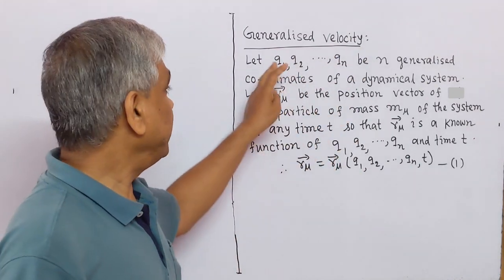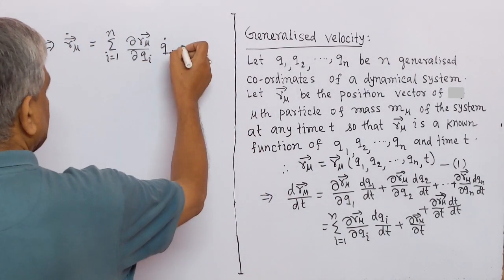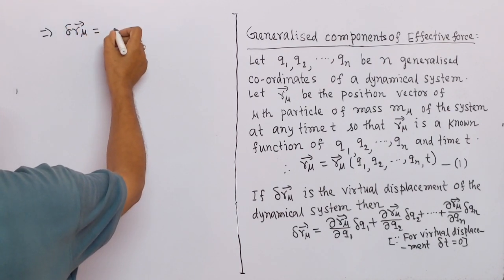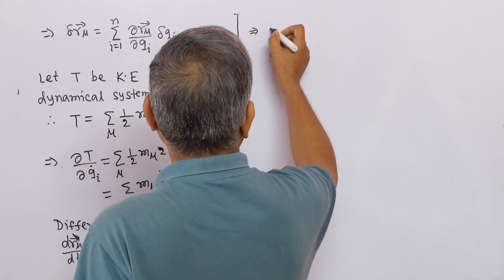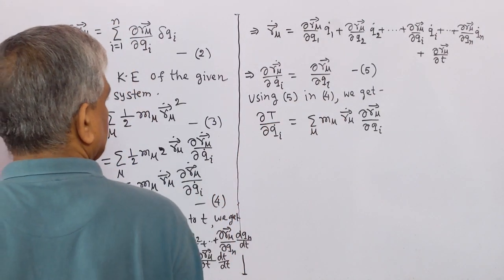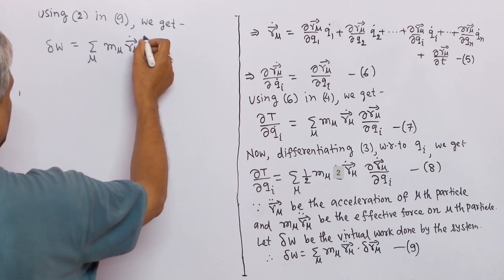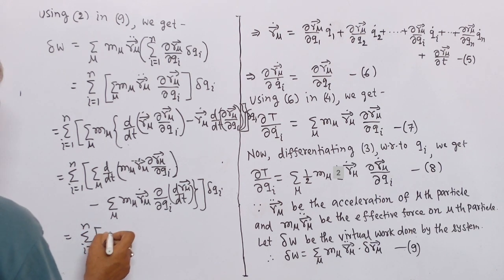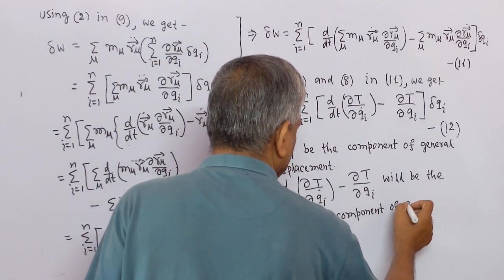Lagrangian Dynamics, Lec.- 1(Generalised Velocity & Generalised Component of Effective Force)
The details concept of generalised velocity and generalised component of effective force have been given in a nice way.